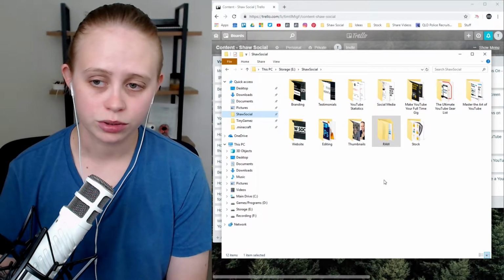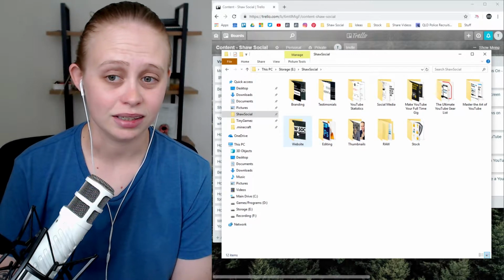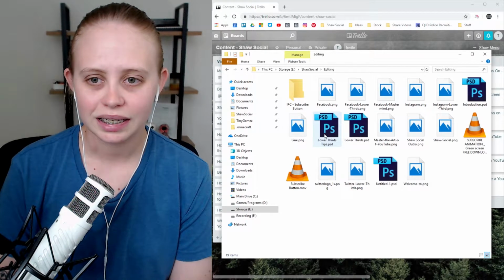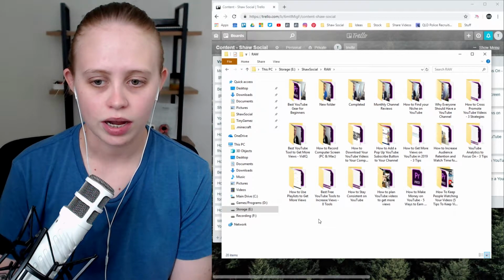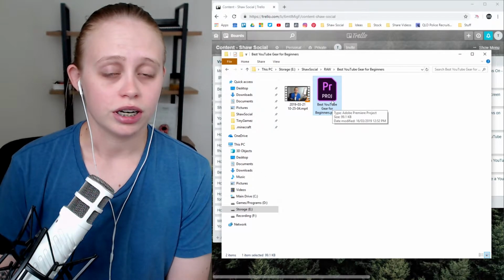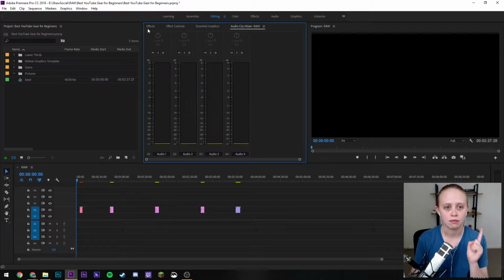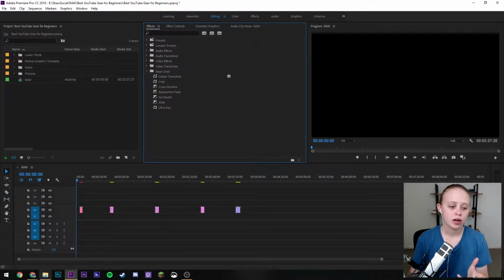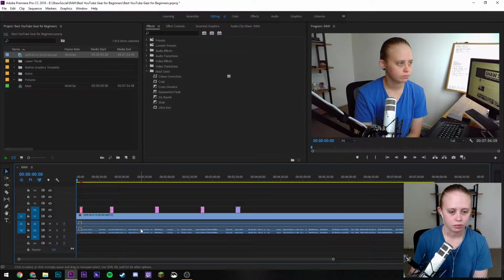How to Edit YouTube Videos (Adobe Premiere Pro)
In today's video, I show you how to edit YouTube videos using Adobe Premiere Pro!